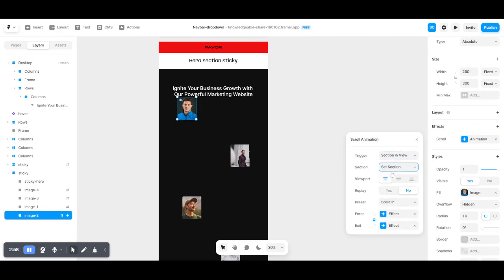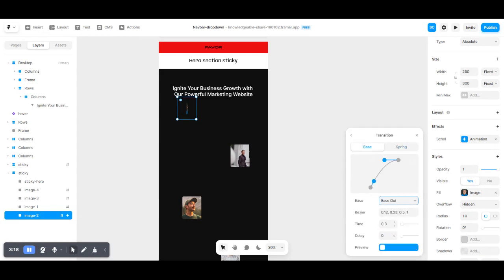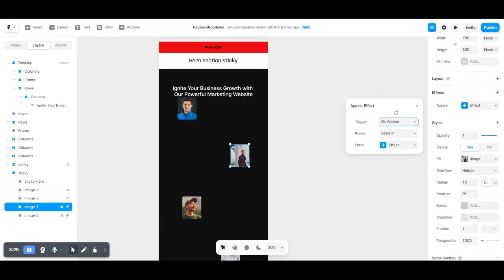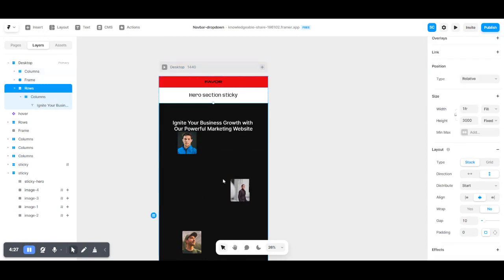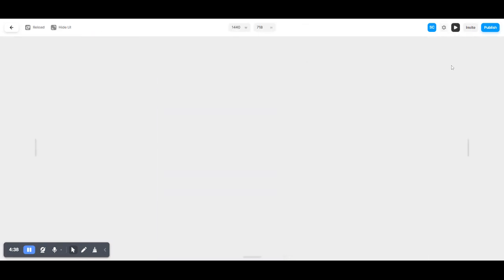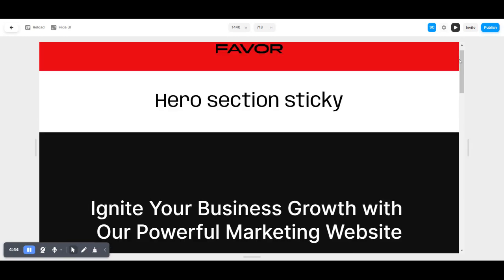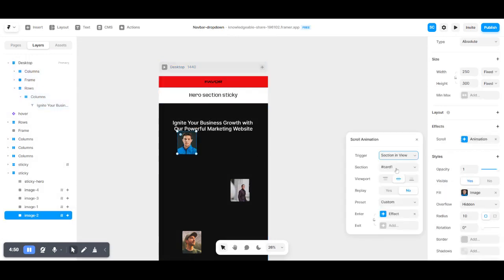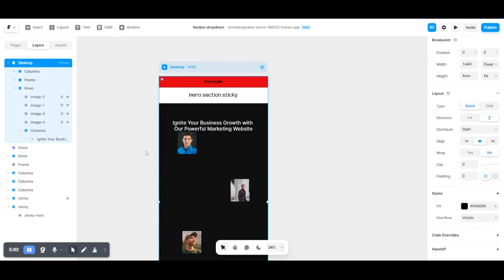Framer tutorial : Scroll animation section sticky (1)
In this Framer tutorial, you will learn how to create a captivating sticky base animation using the powerful website builder, Framer. A sticky base animation is an engaging visual effect where an element appears to stick to a fixed position on the screen as the user scrolls, providing a seamless and interactive user experience.

Throughout this tutorial, we will guide you step by step on how to implement this impressive effect in your Framer projects. You don't need any prior experience with Framer, as we will cover all the necessary concepts and techniques from the ground up.

Next, we will delve into Framer's animation capabilities, where you'll learn how to bring your design to life with smooth transitions and eye-catching effects. We'll cover key animation concepts such as easing, timing functions, and controlling the animation flow to ensure your sticky base animation feels polished and professional.